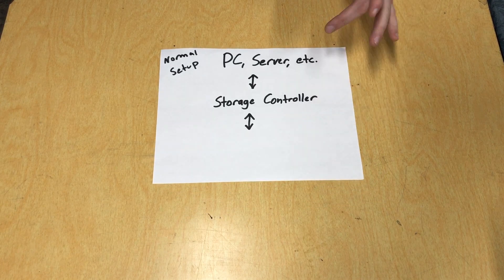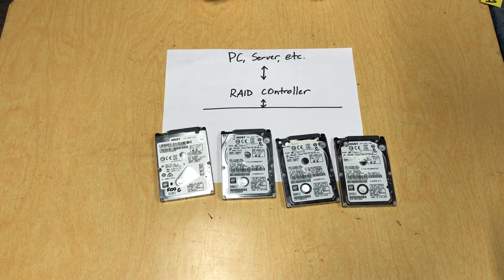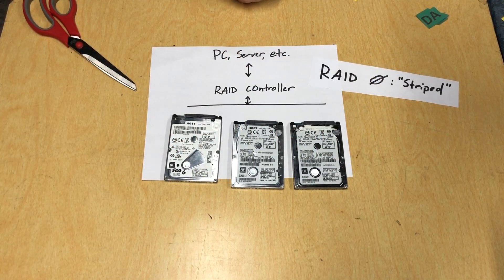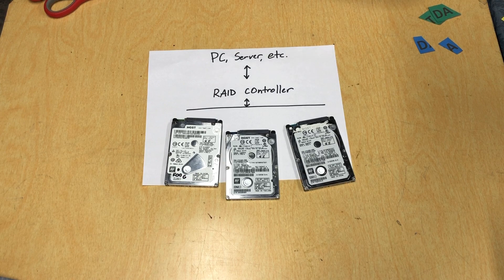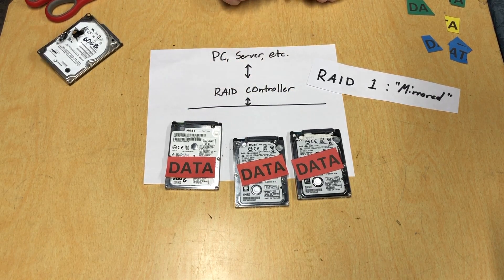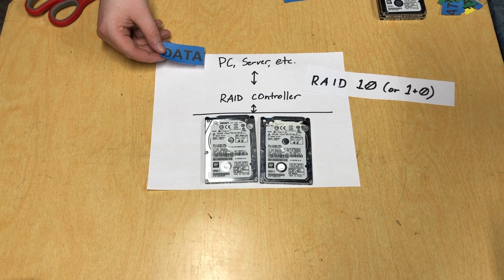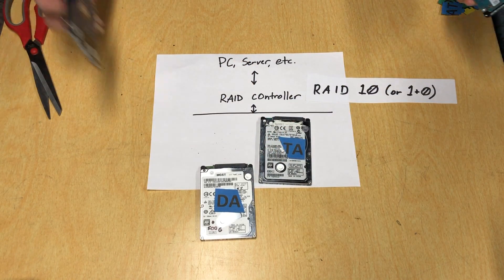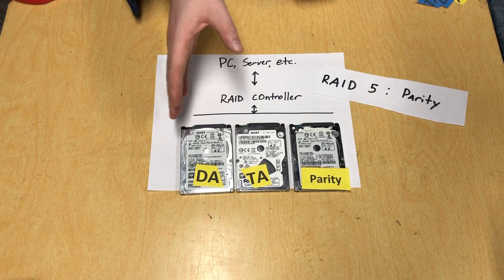The Basics of RAID Storage